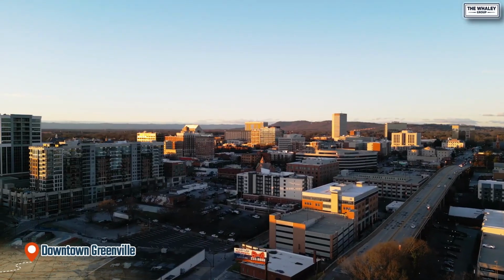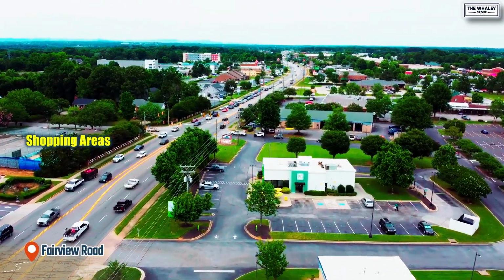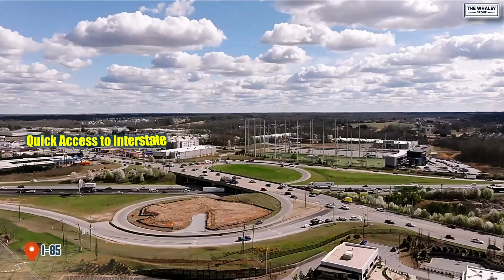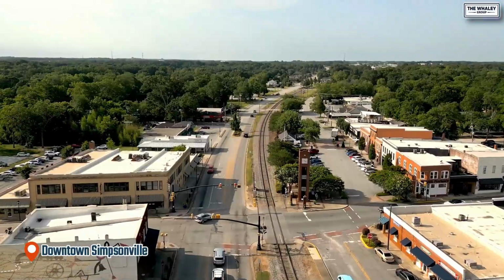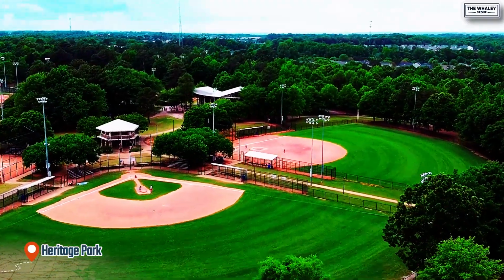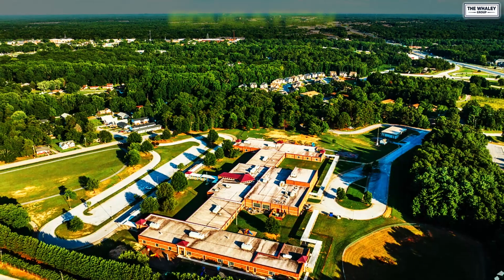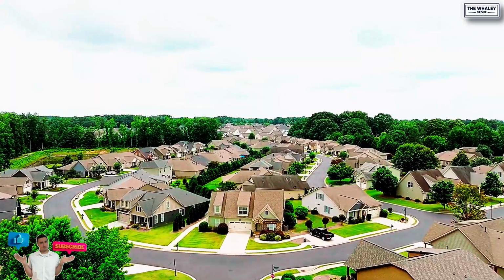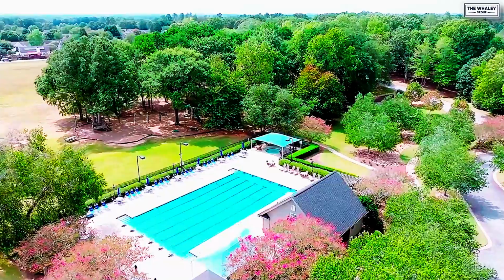Living in Simpsonville, SC: Pros, Cons, and Must-Know Facts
🏡 Discover Simpsonville: The ULTIMATE Suburb in Greenville, SC!

Are you searching for the perfect suburban living experience near Greenville? Join me as I break down everything you need to know about Simpsonville - from incredible community vibes to top-rated schools and strategic location!

🌟 What You'll Learn:
- Proximity to Downtown Greenville
- Amazing Community Amenities
- Top-Rated School Districts
- Neighborhood Insights
- Pros and Cons of Living in Simpsonville

Key Highlights:
✅ 20-30 mins from Downtown Greenville
✅ Close to Airport (15-20 mins)
✅ Fantastic Shopping Areas
✅ Vibrant Downtown Scene
✅ Tight-Knit Community Atmosphere

💡 Pro Tip: Quick access to highways 385 and 85 makes commuting a breeze!

🔍 Areas Covered: Fair View Road, Woodruff Road, Five Forks, Heritage Park

Evan Whaley, Owner of the Whaley Group at Real Broker, LLC

To get a FREE copy of our relocation guide, which has information about all of the surrounding suburbs of Greenville, the schools, restaurants, dog parks, local and state parks, and so much more, just email: with Relocation Guide as the title.

(Pro Tip: We know some of the best Realtors nationwide!

Evan Whaley is a licensed Realtor with Real Broker, LLC. #115092
All stats, data, house pricing, and anything else mentioned are always subject to change and are provided merely as an example at the time of this recording.